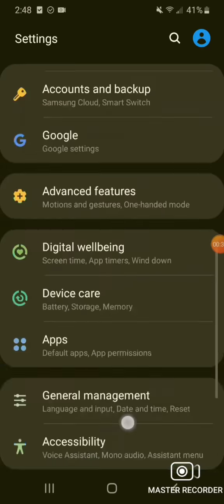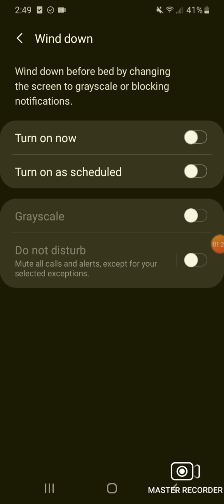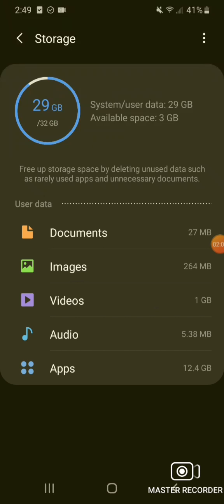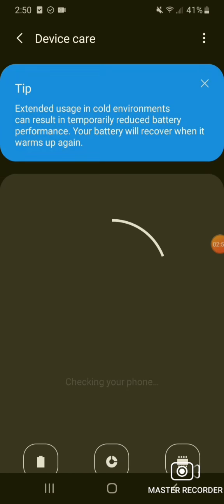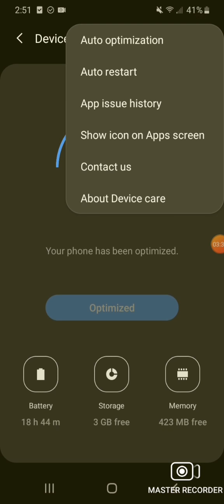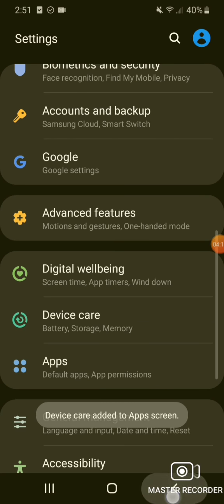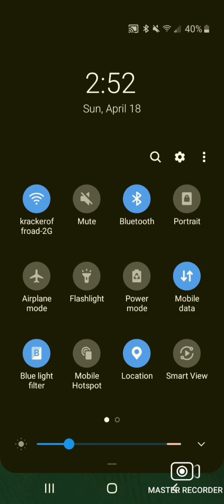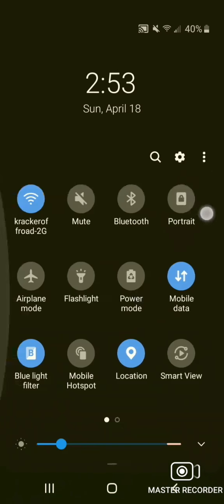Android Well-being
This video is meant to improve your performance and battery life in Androids.